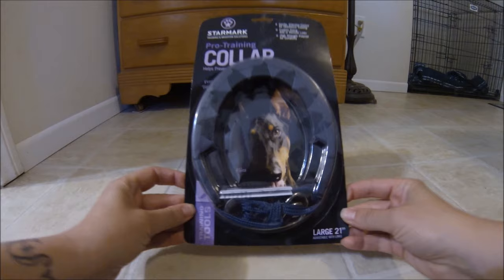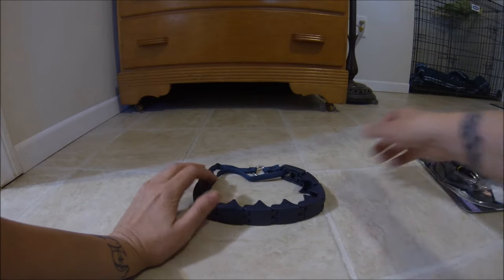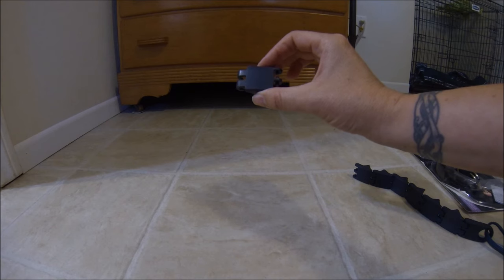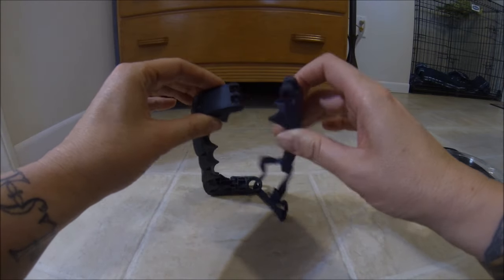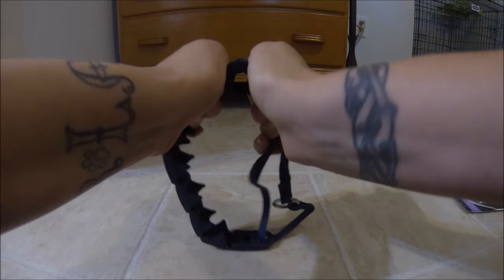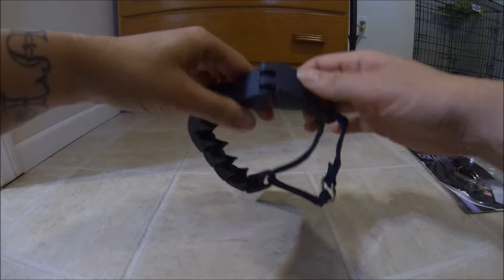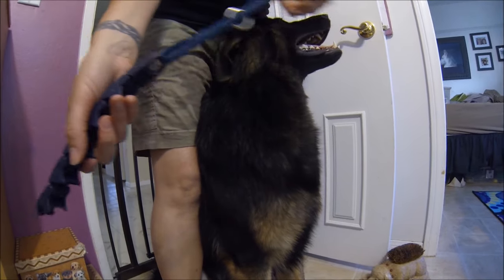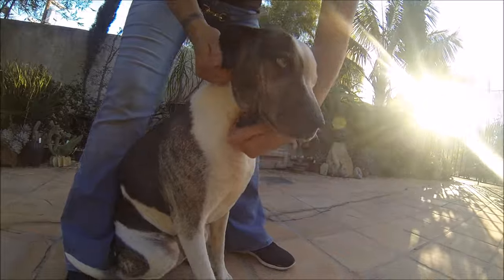Starmark Pro-Collar: Review & How-To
One of my favorite dog training tools is the Pro-Collar by Starmark. This video shows the collar from removal of package to being placement on a dog including some special tips I've learned along the way.

If you're a client of mine, just pay attention to the last portion of the video which goes over how to place and remove from your dog. This is usually the hardest part when the collar is new so you will probably only need to review this portion a couple of times.